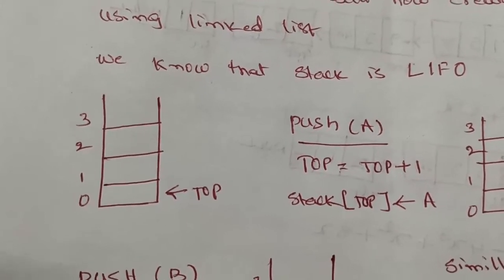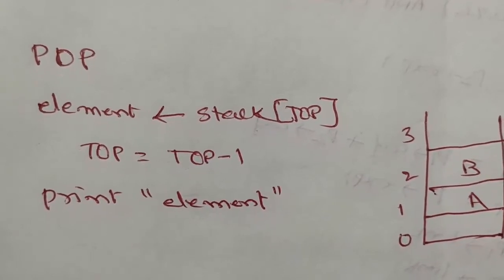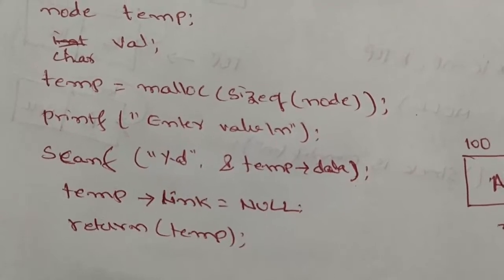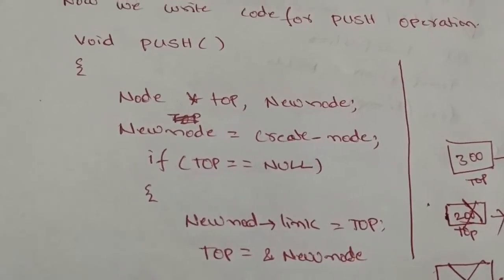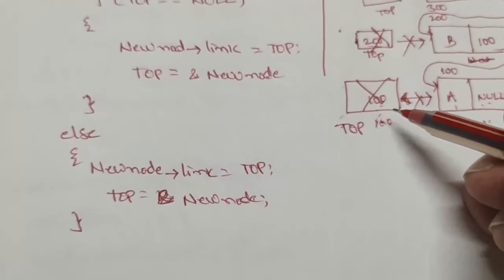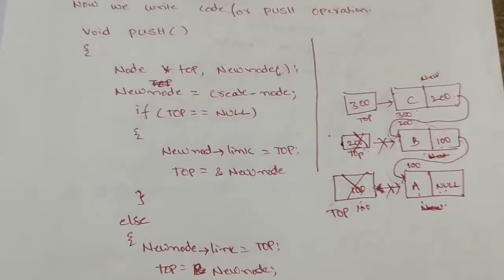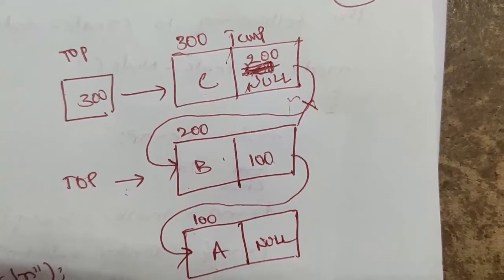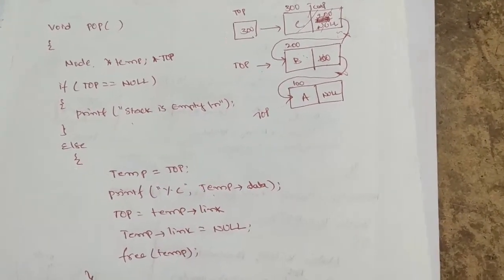LINKED STACK CRERATION OF STACK USING LINKED LIST